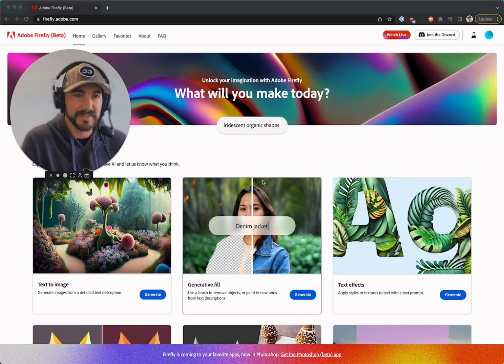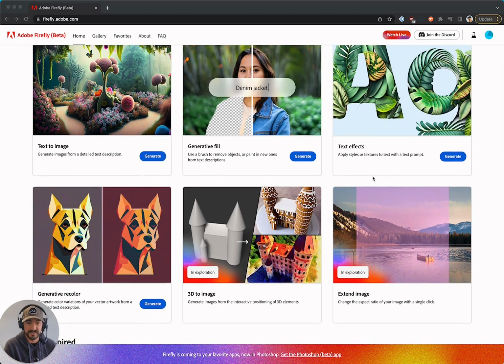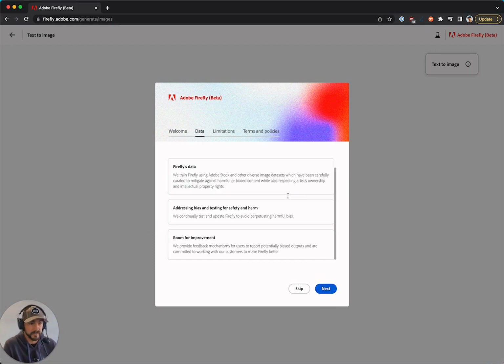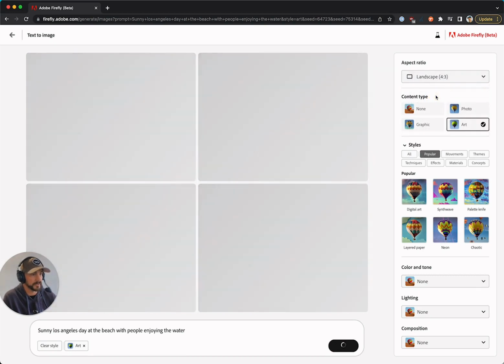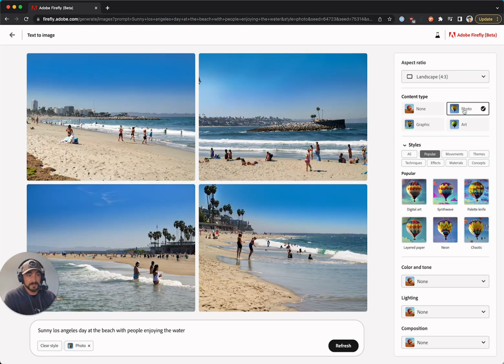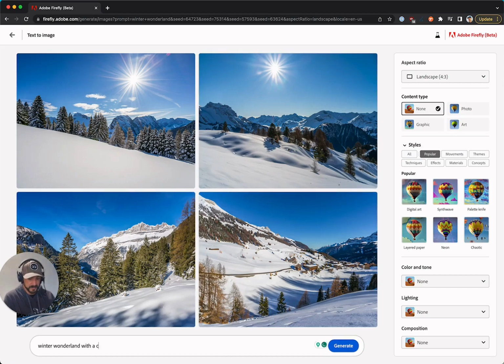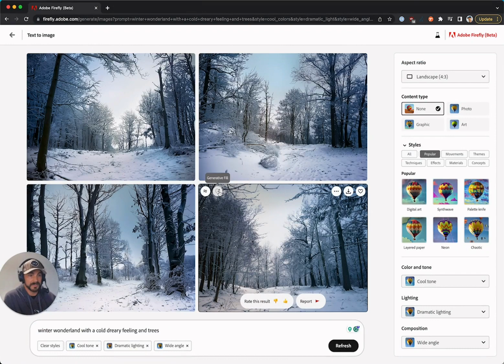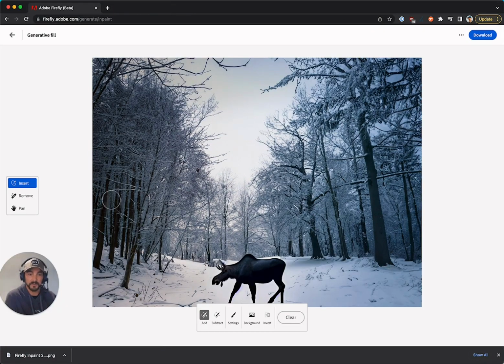Adobe Firefly Walkthrough: Text to Image & Generative Fill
On this episode of AI Sites Reviewed with Jim Carter III, we dive into the topic of Firefly, a tool that generates different types of content including text to image. Jim discusses the tool's ability to accurately represent the vibe of Southern California beaches and the new feature of "generative fill."  The conversation then shifts towards software tools that can generate realistic landscapes and environments, with a focus on creating a cool and dramatic tone through lighting and exploration. Lastly, we explore various options for visuals. Tune in to this episode to explore the world of AI-generated content creation.

[00:00:26] "Firefly Adobe: Preview Access Available Now"
[00:03:28] "Creating Excitement with Dynamic Content Generation"
[00:07:08] "Faster, Dramatic AI: Evoking Emotion in Winter Wonderland"
[00:10:08] "Firefly Editing: A Promising Beginning"